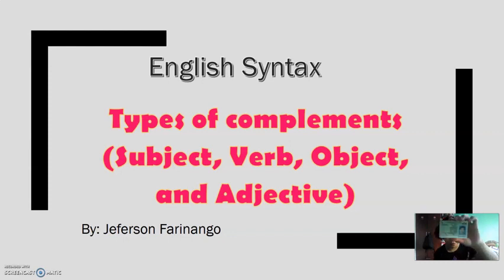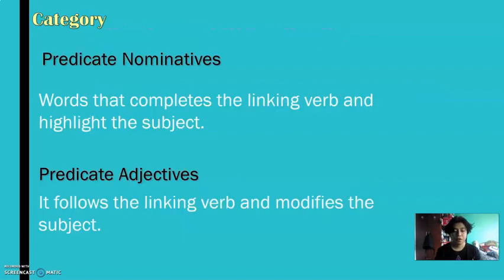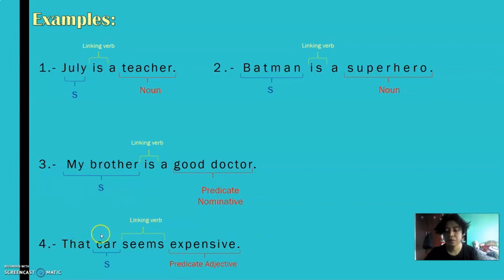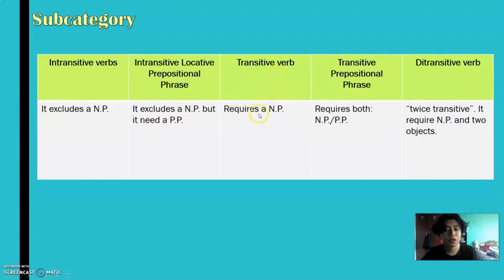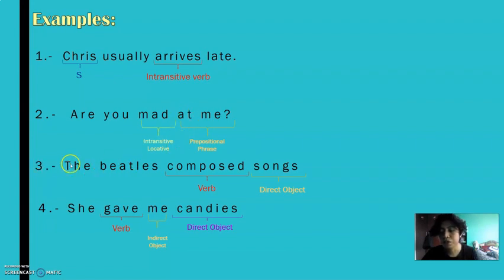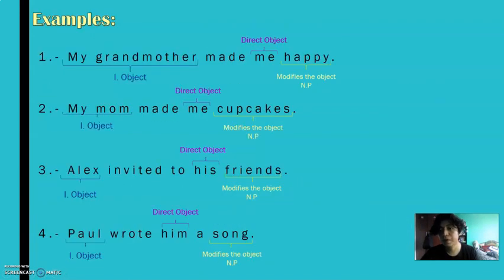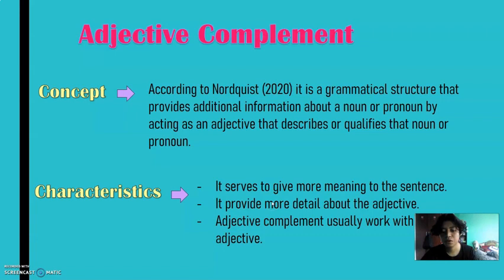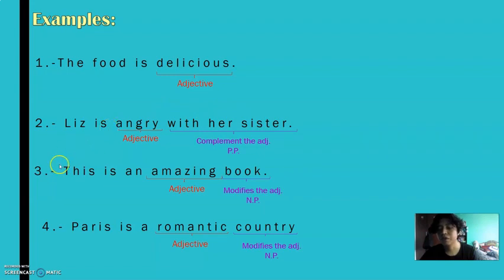Types of Complements (Subject, Verb, Object, and Adjective)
Private Technical University of Loja

Pedagogy of National and Foreign Languages

English Syntax

Course 101